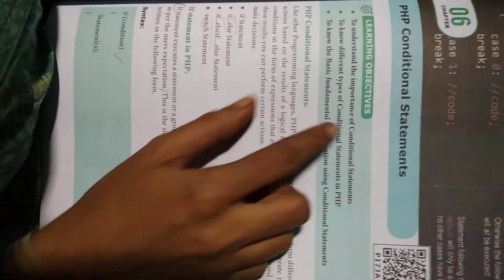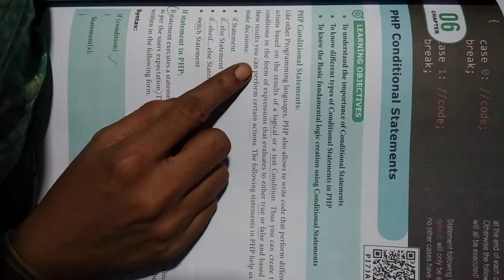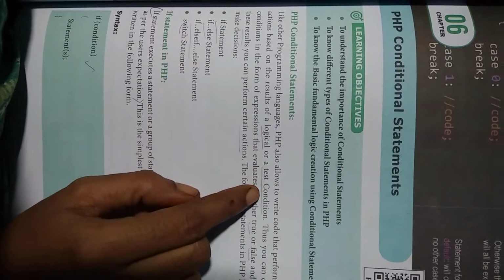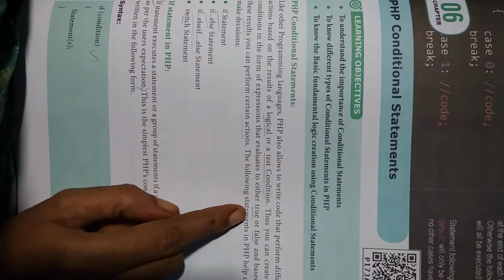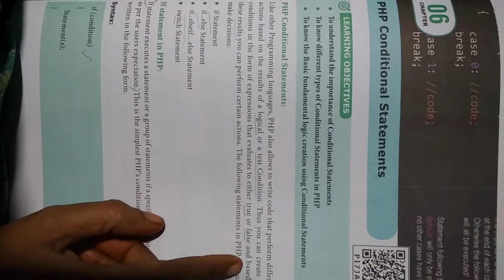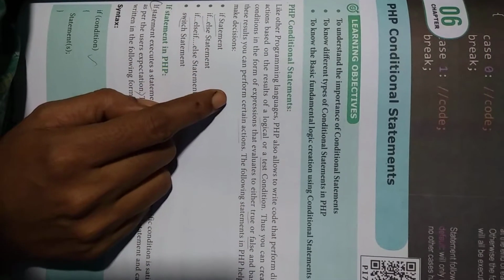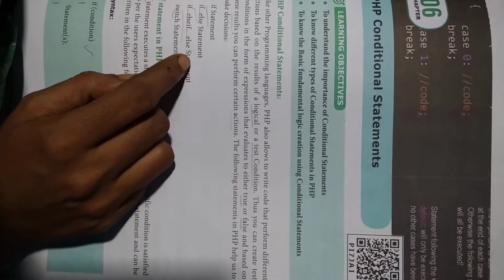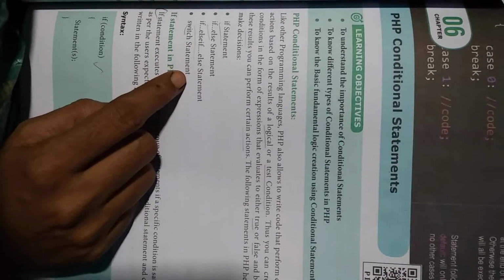6. PHP conditional statements